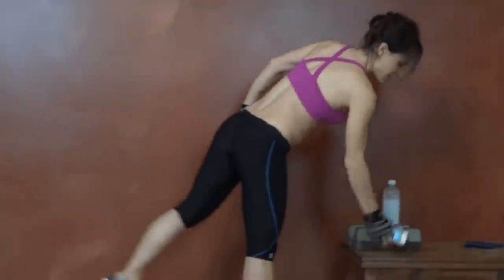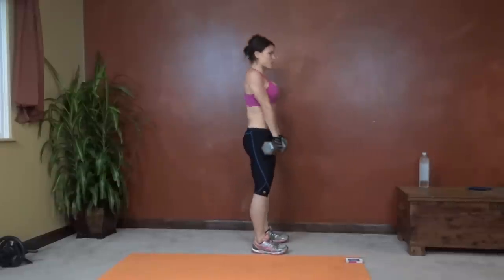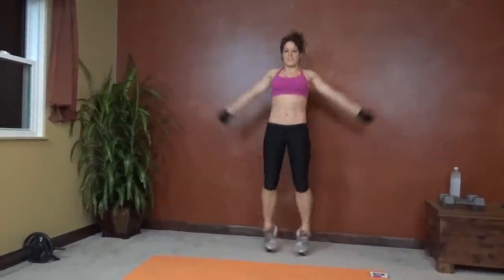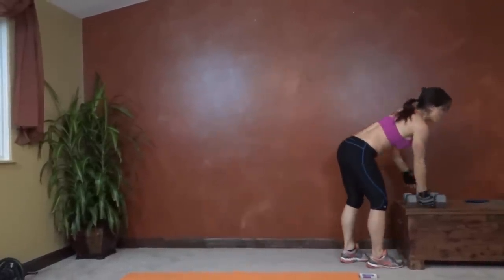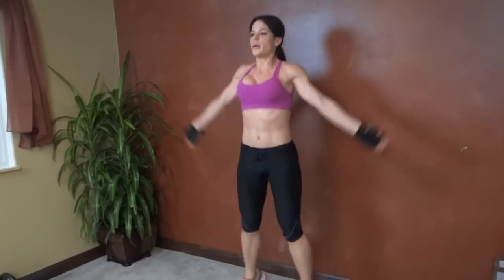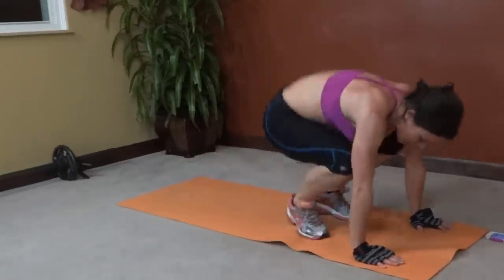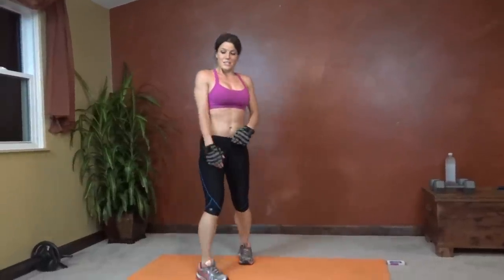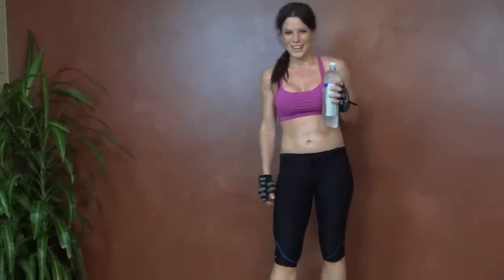30 Day Challenge: Day 6: 20 Minute HIIT Shred and Shape